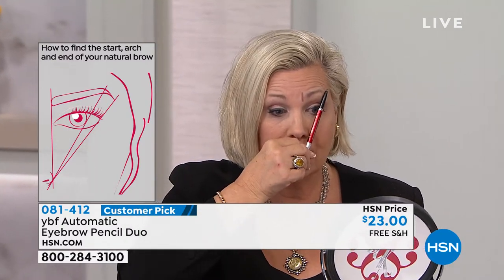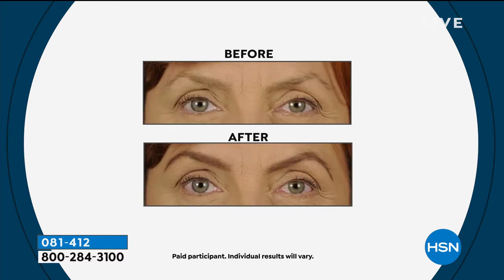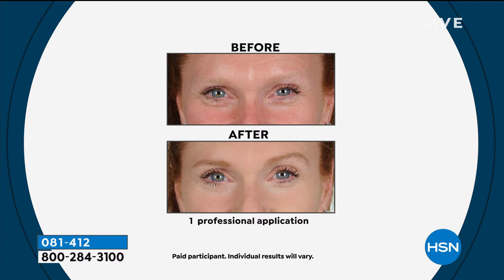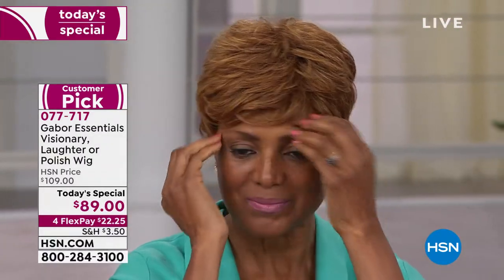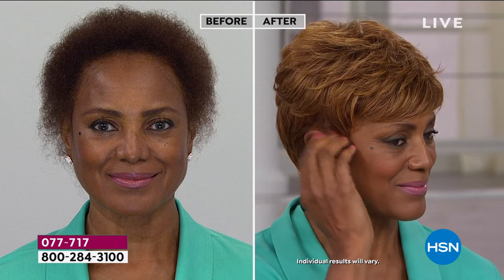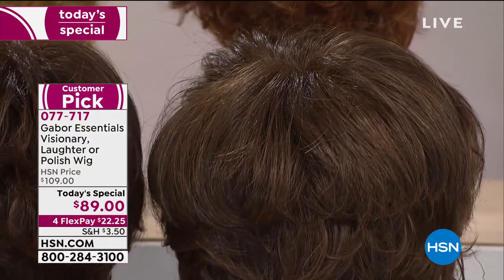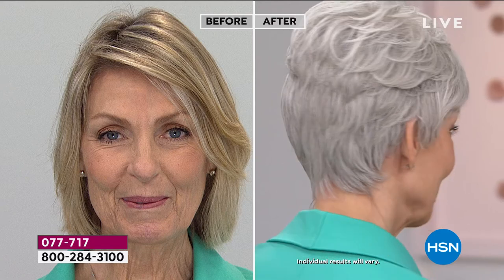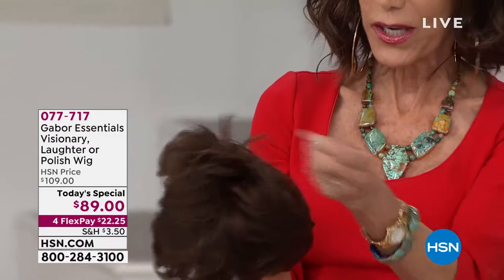HSN | Beauty Solutions featuring Gabor Wigs 12.27.2019 - 01 PM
Discover a variety of unique beauty products for every need featuring beautiful and trendy wigs.